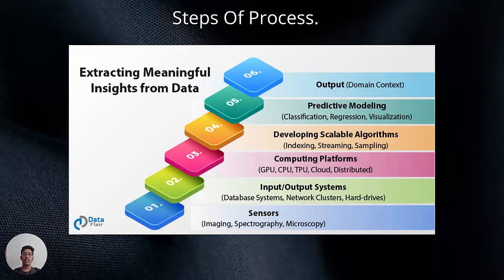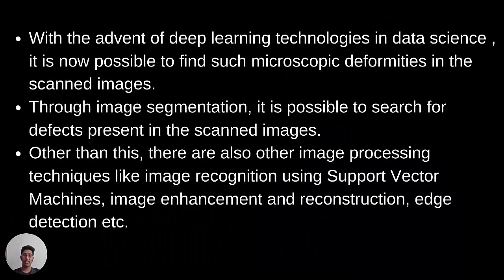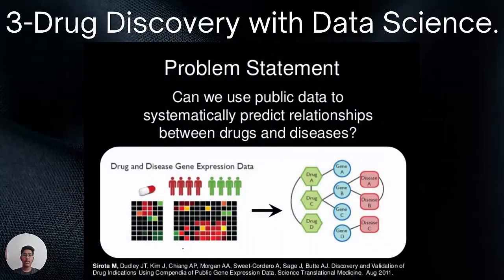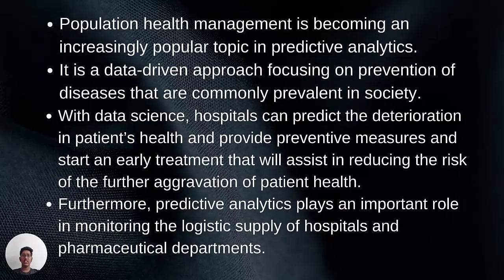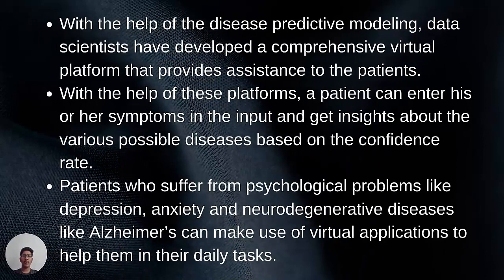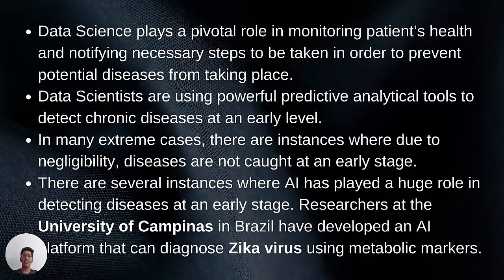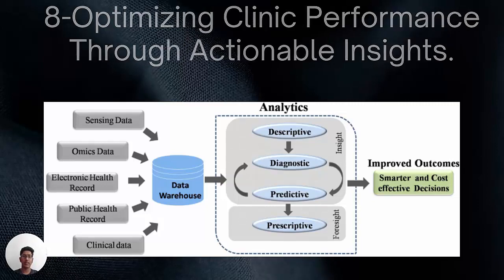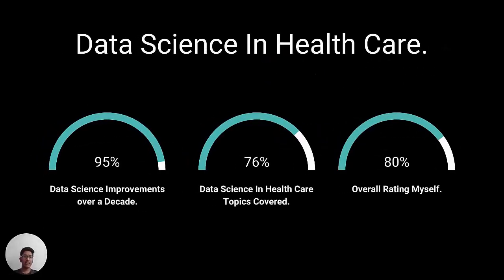Data Science In Health Care Topic 5 190030483 Raghu Nandan Lal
Chosen Topic-5: Data Science In Health Care
Top Eight Applications In Health Care
1-Data Science for Medical Imaging
The primary and foremost use of data science in the health industry is through medical imaging.
There are various imaging techniques like X-Ray, MRI and CT Scan.
Traditionally, doctors would manually inspect these images and find irregularities within them. However, it was often difficult to find microscopic deformities and as a result, doctors could not suggest a proper diagnosis.
2-Using wearables data to monitor and prevent health problems::
The amount of data that the human body generates daily equals two terabytes.
Due to advances in technology, we can now collect most of it, including info about heart rate, sleep patterns, blood glucose, stress levels and even brain activity.
Equipped with such amount of health data, scientists are pushing the boundaries in health monitoring.
The self-learning algorithm is constantly improved.
3-Drug Discovery with Data Science::
Drug Discovery is a highly complicated discipline.
Pharmaceutical industries are heavily relying on data science to solve their problems and create better drugs for the people.
Drug Discovery is a time-consuming process that also involves heavy financial expenditure and heavy testing.
The data science algorithms can also help to simulate how the drugs will act in the human body that takes away the long laboratory experimentations.
4-Predictive Analytics in Healthcare::
Healthcare is an important domain for predictive analytics.
It is one of the most popular topics in health analytics.
A predictive model uses historical data, learns from it, finds patterns and generates accurate predictions from it.
It finds various correlations and association of symptoms, finds habits, diseases and then makes meaningful predictions.
Predictive Analytics is playing an important role in improving patient care, chronic disease management and increasing the efficiency of supply chains and pharmaceutical logistics.
Population health management is becoming an increasingly popular topic in predictive analytics.
It is a data-driven approach focusing on prevention of diseases.
5-Monitoring Patient Health.
Data Science plays a vital role in IoT (Internet of Things).
These IoT devices, that are present as wearable devices that track heartbeat, temperature and other medical parameters of the users.
The data that is collected is analyzed with the help of data science.
6-Providing Virtual Assistance::
With the help of the disease predictive modeling, data scientists have developed a comprehensive virtual platform that provides assistance to the patients.
With the help of these platforms, a patient can enter his or her symptoms in the input and get insights about the various possible diseases.
7-Tracking & Preventing Diseases::
Data Science plays a pivotal role in monitoring patient’s health and notifying necessary steps to be taken in order to prevent potential diseases from taking place.
Data Scientists are using powerful predictive analytical tools to detect chronic diseases at an early level.
8-Optimizing Clinic Performance Through Actionable Insights::
Data Science and Machine Learning can be used to optimize the clinic staff scheduling and reduce the wait times, manage supplies and accounting, and even build efficient action programs for epidemics, such as seasonal flu outbreaks.
The two products, Amplify and Engage, are adopted mostly by the enterprise level organizations.

          Summary ::
In the end, i conclude that data science has many applications in healthcare.
The medicine and healthcare industry has heavily utilized Data Science for the improving lifestyle of patients and predicting diseases at an early stage.
Furthermore, with advancements in medical image analysis, it is possible for the doctors to find out microscopic tumors that were otherwise hard to find.
Therefore, data science has revolutionized healthcare and the medical industry in large ways.
Hope this article helped you to learn how healthcare data scientists are using data science. We will definitely respond back.

Our understanding is that it is in correlation to Fair Right Use, however given that it is open to interpretation, if any owners of the content clips would like us to remove the video, we have no problem with that and will do so as fast as possible.